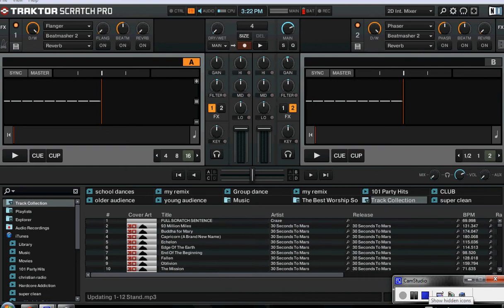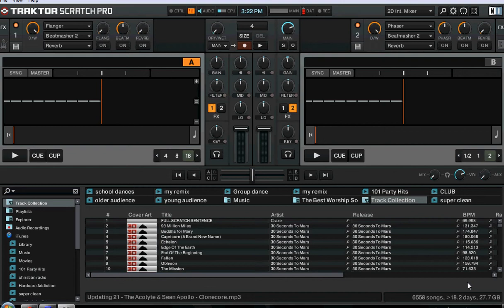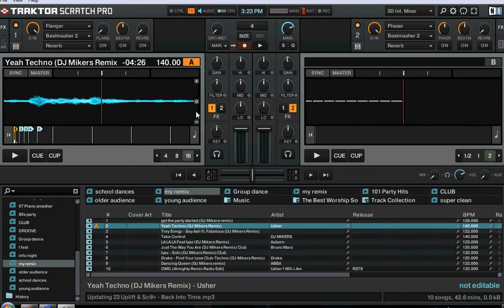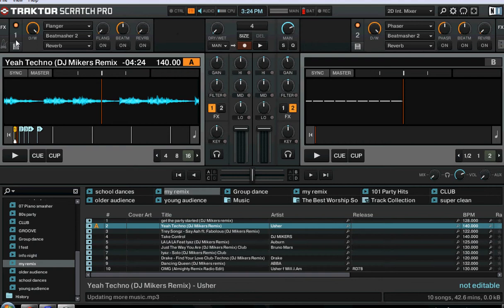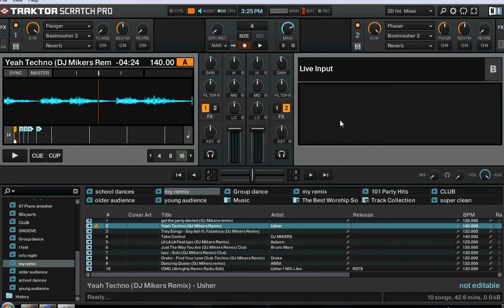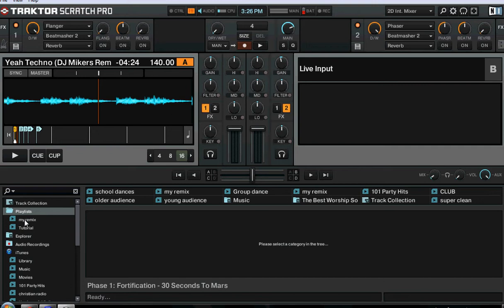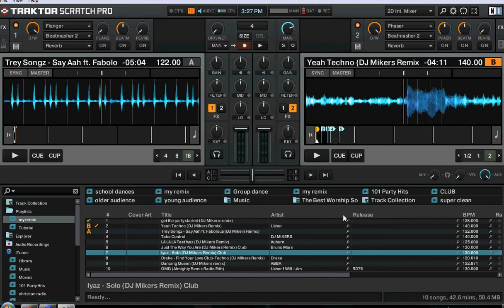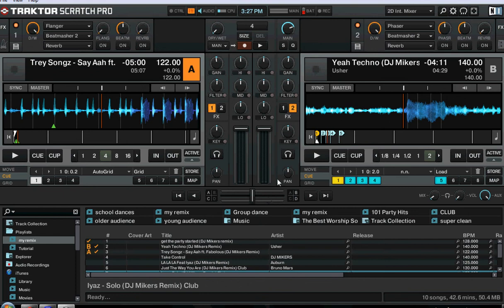traktor Series Intro